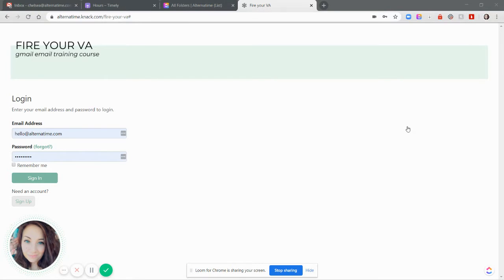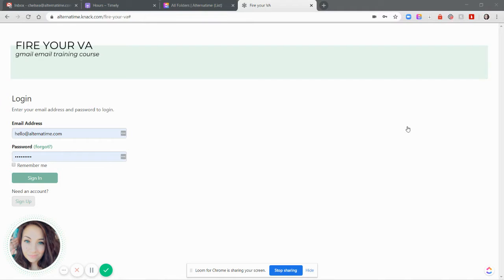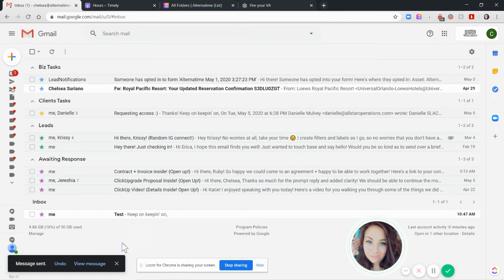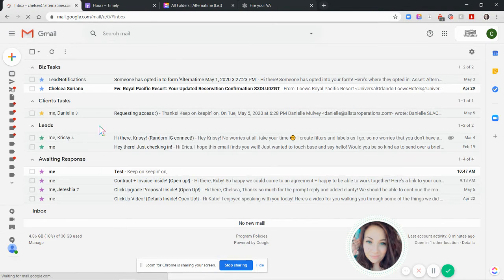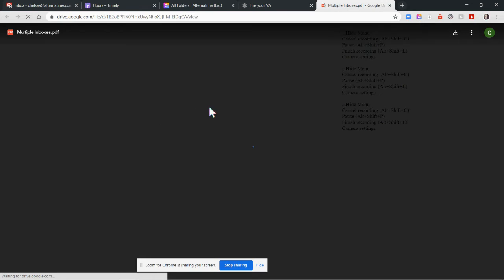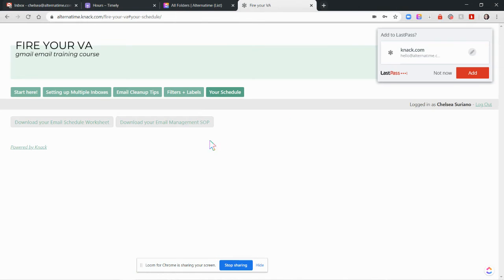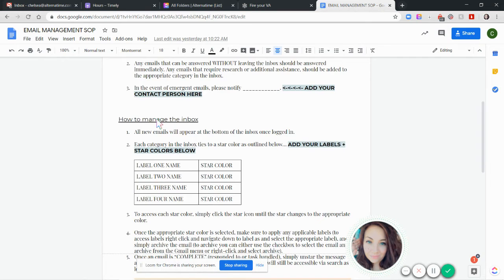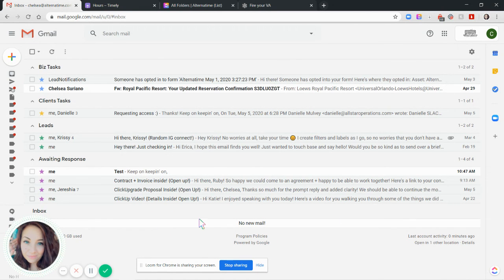The BEST way to manage your Gmail inbox!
How I manage my inbox in less than 30 mins everyday!